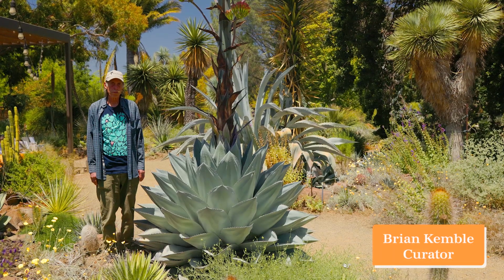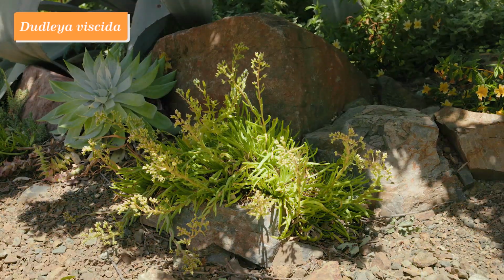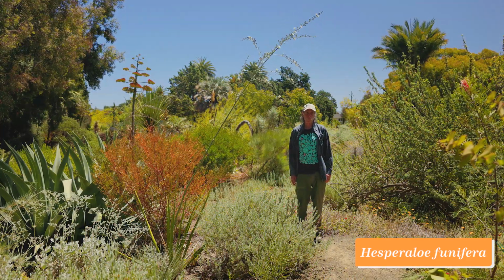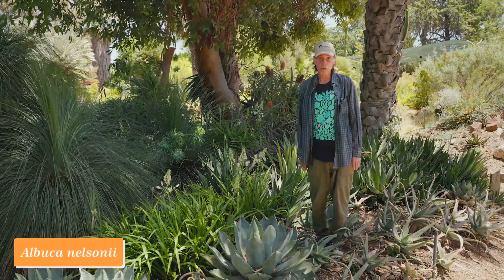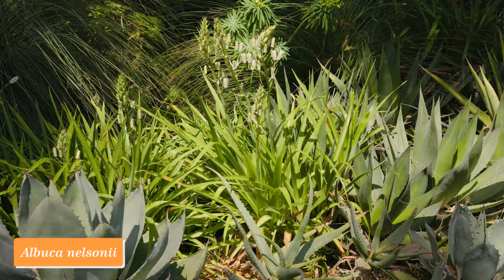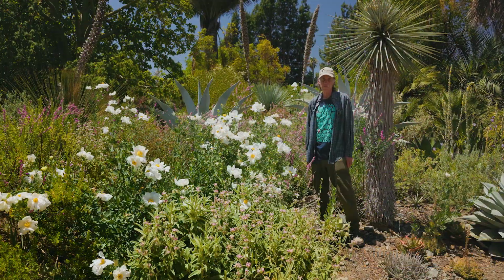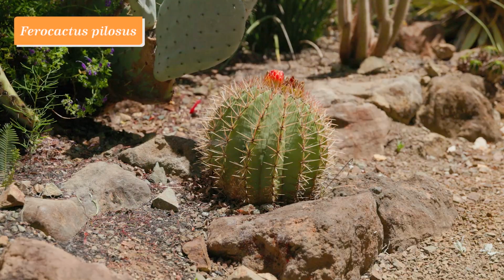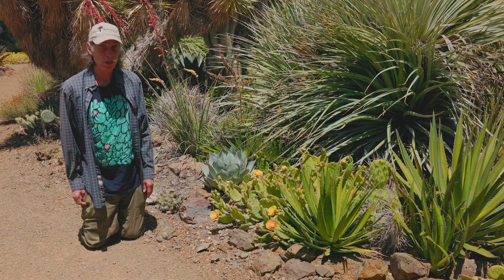What's in Bloom at The Ruth Bancroft Garden (June 2024)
Join Brian Kemble for a view of a selection of this month's What's in Bloom at the Ruth Bancroft Garden.
00:00 Intro

 The plants selected for this month's What's in Bloom include the following:
00:42 Dudleya viscida
01:41 Hesperaloe funifera
03:11 Aloe rivae
04:18 Albuca nelsonii
06:16 Romneya coulteri

07:12 Outro

 Visit the garden at:
1552 Bancroft Road

 Garden and Nursery Hours
Tuesday – Sunday: 9AM-4PM
Closed every Monday
Please note: Last Garden admission entry is at 3:15pm

 "The mission of the Ruth Bancroft Garden, Inc. is to preserve this exceptional example of garden design and to continue to develop its collection of water-conserving plants for the education and enjoyment of the public.”